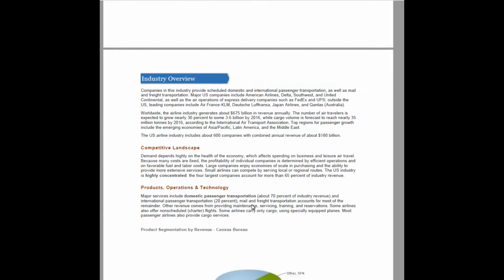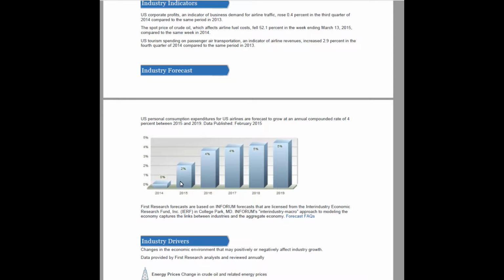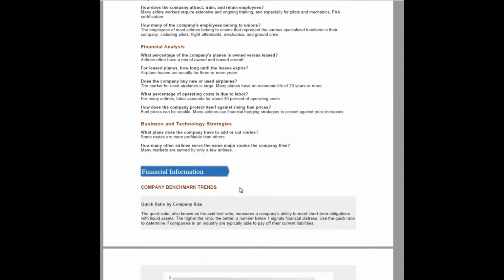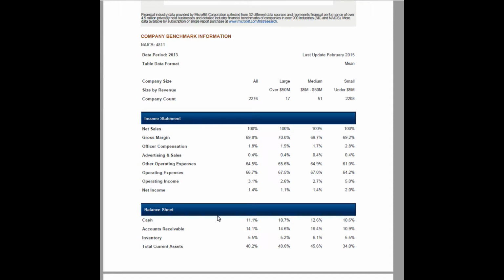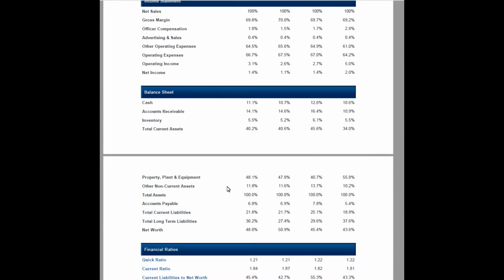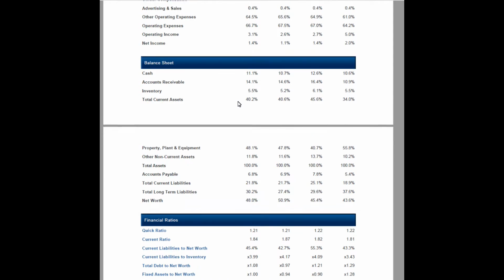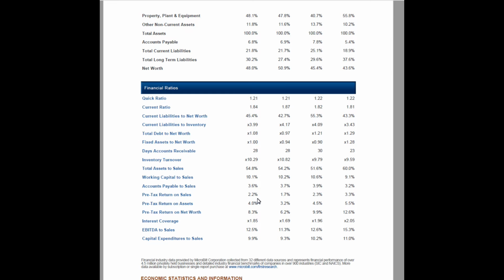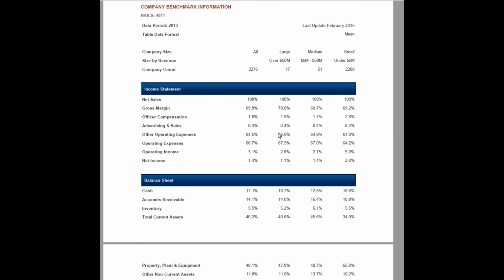Industry Reports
How to read and use First Research Industry Reports